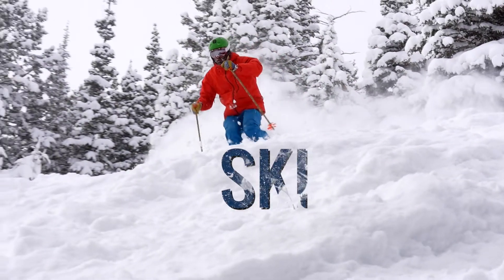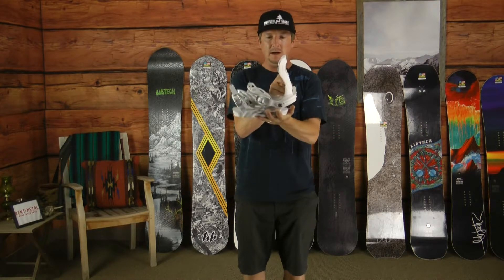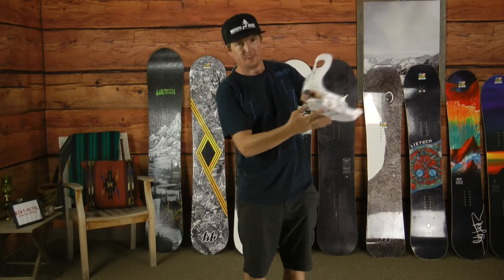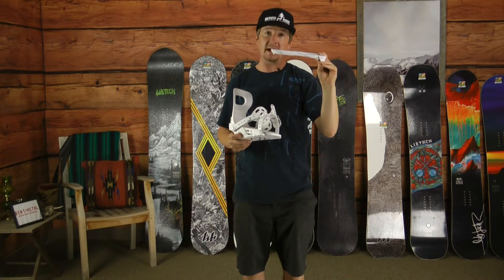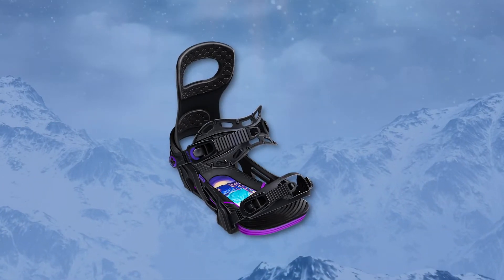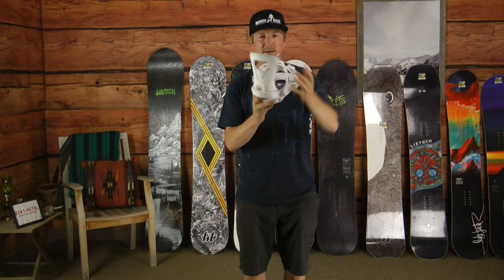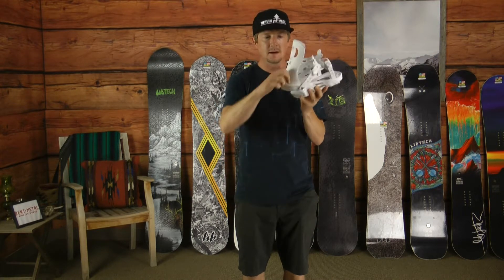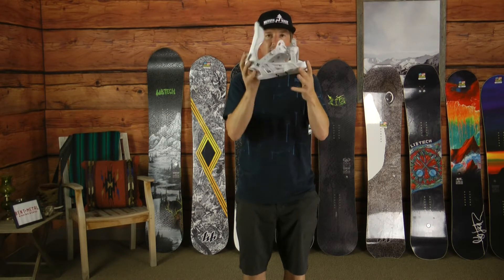Bent Metal Metta Bindings - Women's 2020 Review